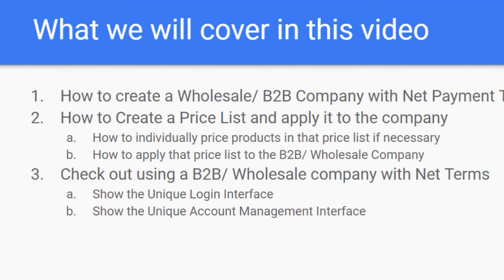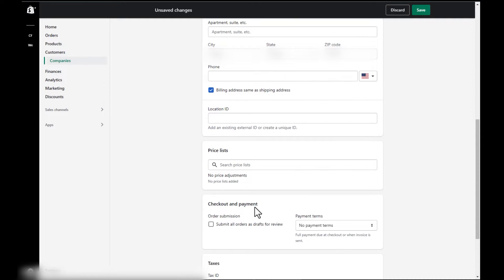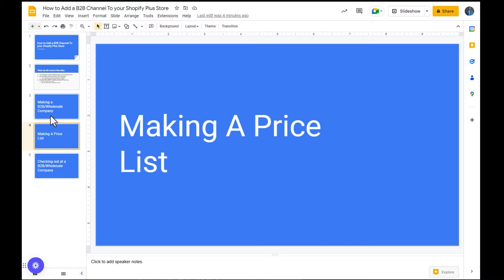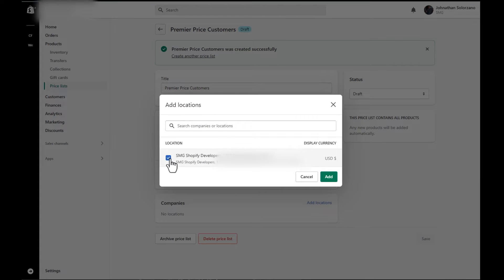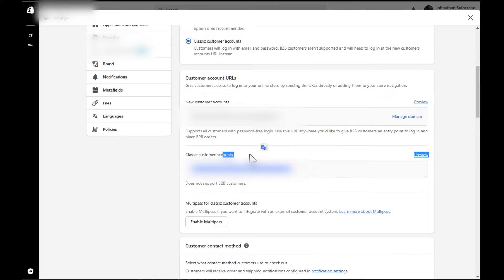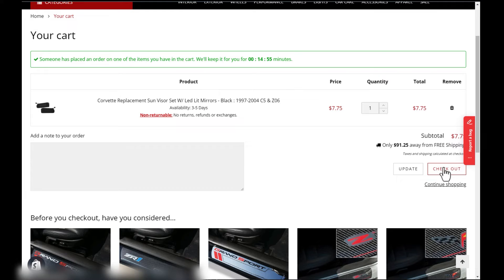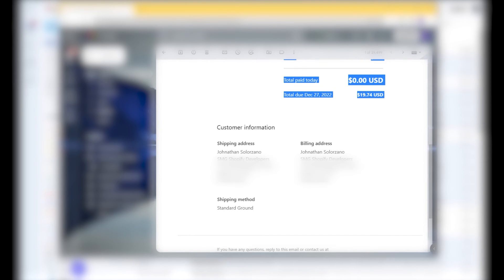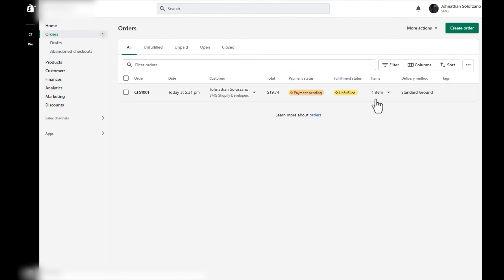B2B Ecommerce Platform - Shopify Plus - Explainer Video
Considering moving to Shopify Plus to use their B2B Ecommerce Platform ?

✅00:12 Overview
✅00:45 How it looks to create a Wholesale Customer / Company
✅ 01:57 How to create a Price List. Custom Pricing for Wholesale Companies / Customers
✅ 03:52 The full Checkout flow with Net 30 Terms